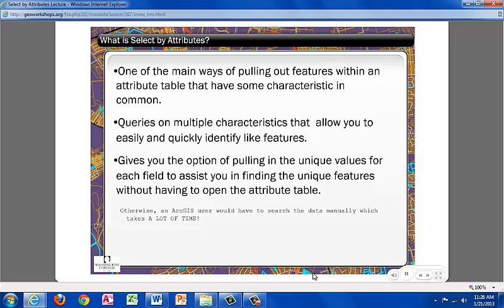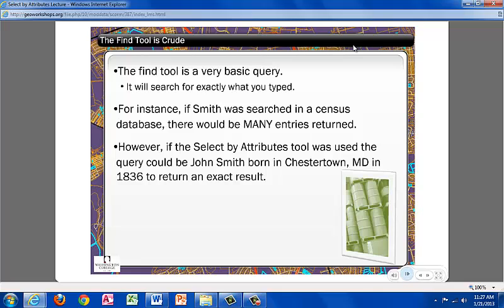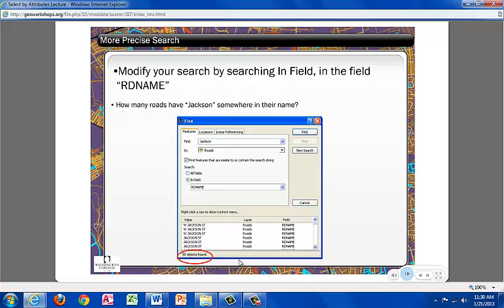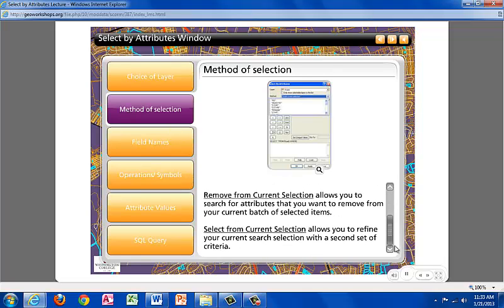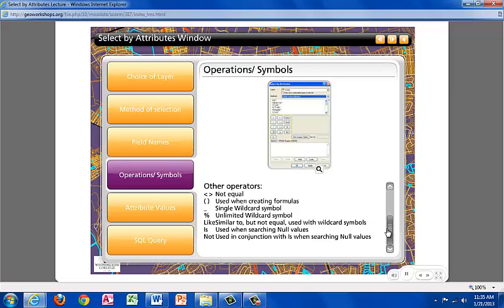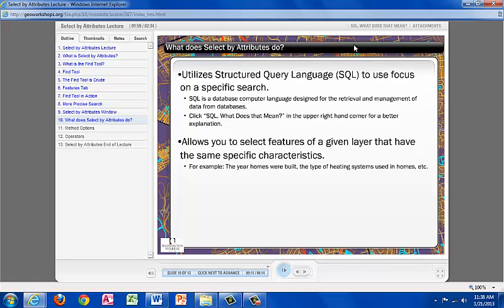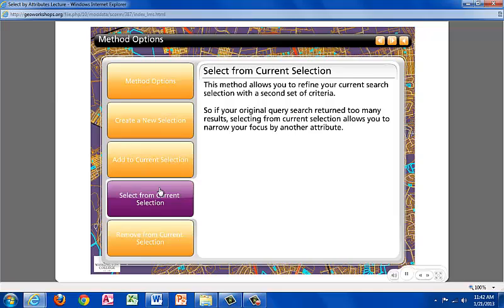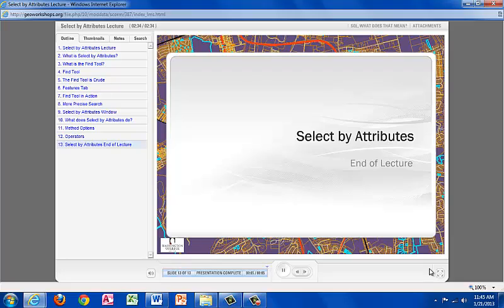Select By Attributes Lecture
This is a short lecture on Select By Attributes which is a user interface found in the ESRI ArcGIS 10 software.  This is part of our online GT-102 course.  and you may take this lesson, or the entire course, free of charge on your own.  Guided instruction is also available for a small fee.  If you like this please also "like" our Facebook and you can also learn more about the GIS Program at Washington College by going to our